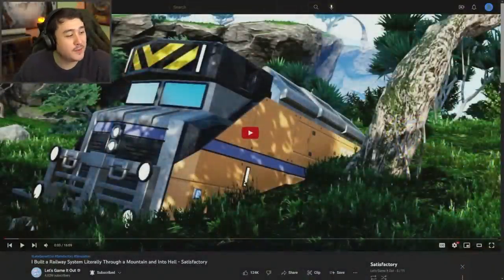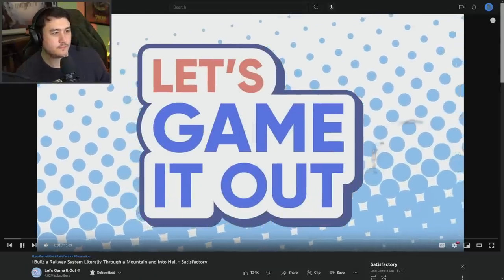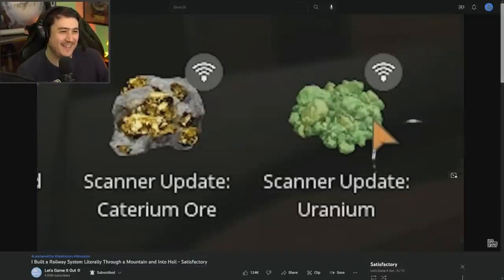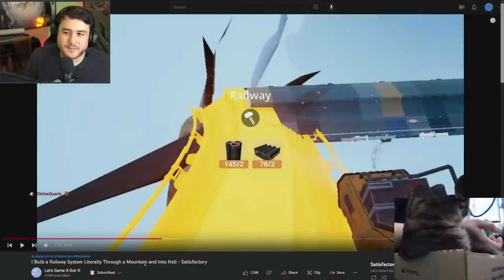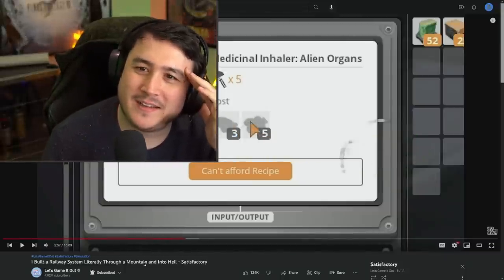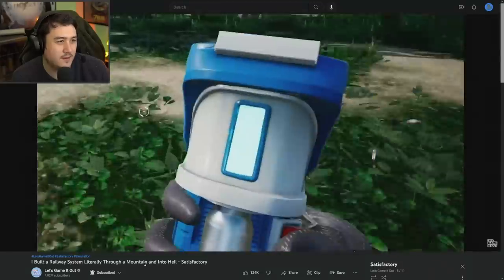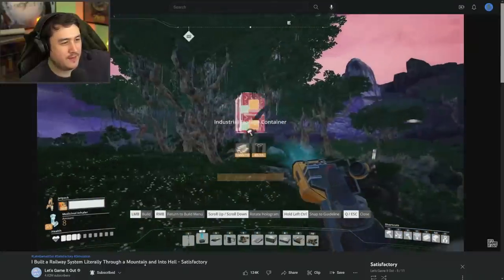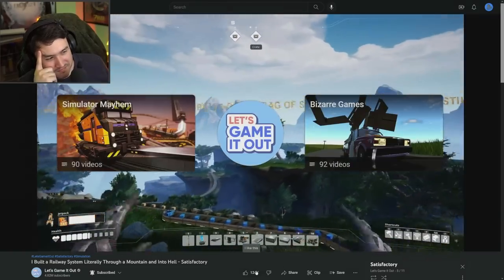Software Dev Reacts to Let's Game It Out Build an Epic Train to Nowhere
I have been waiting to react to this video! I have been enjoying the heck out of both Satisfactory and Let's Game It Out. Just know that you can glitch through the world makes me want to take full advantage! Btw, If you haven't seen Let's Game It Out's video, "I Built a Railway System Literally Through a Mountain and Into Hell," please check it out here first

Type !discord in my twitch chat to get invited to the discord